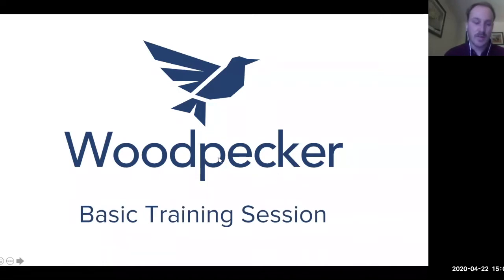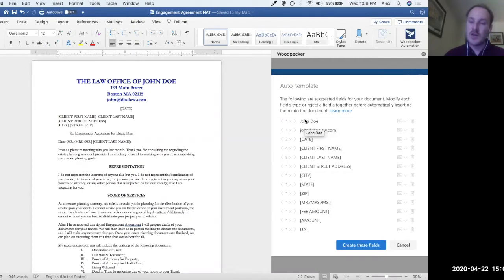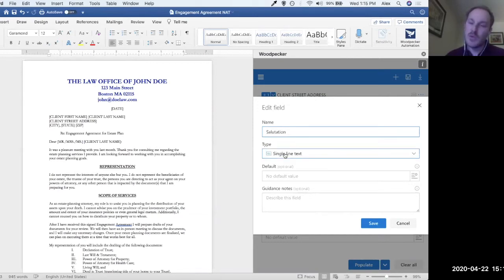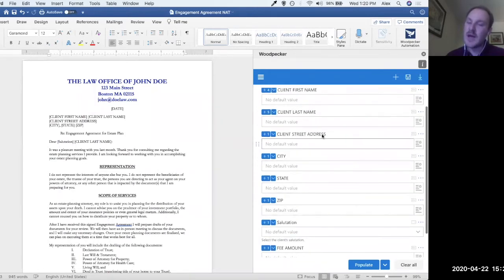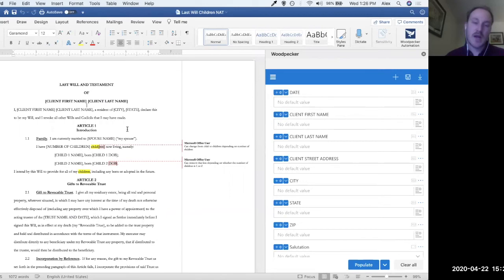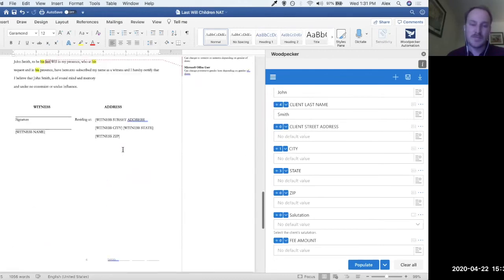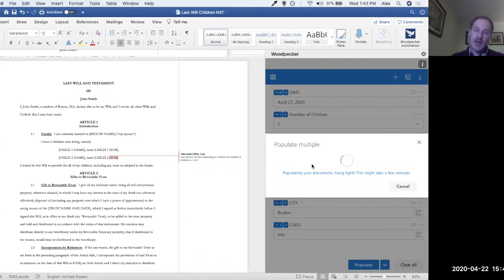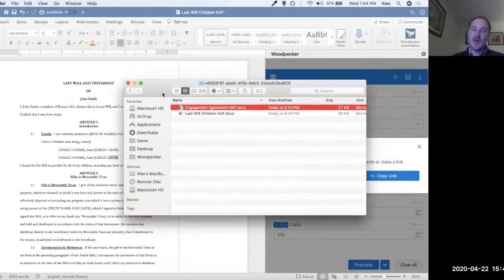Woodpecker Basics Training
Learn how to navigate the Woodpecker platform and get familiar with all of the tools you need to create your first template.

We'll cover:
* Auto-template
* Creating & inserting fields
* Field types
* Simple conditionals
* How multi-populate works